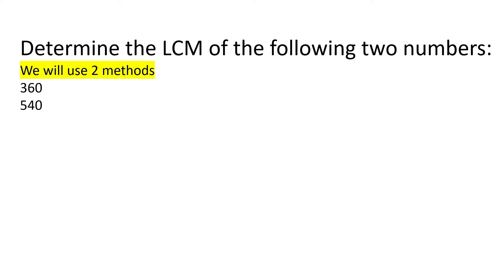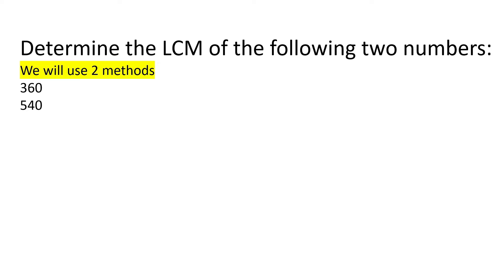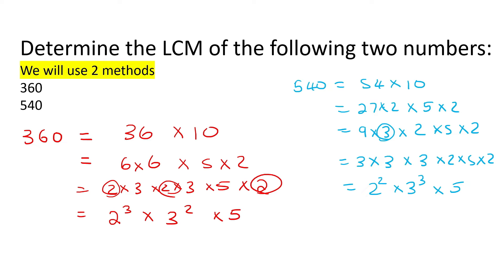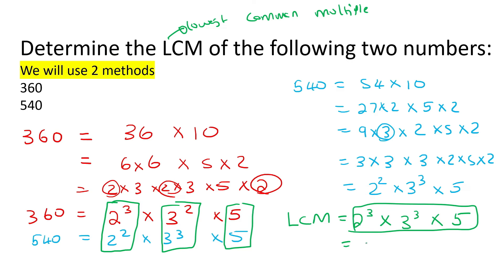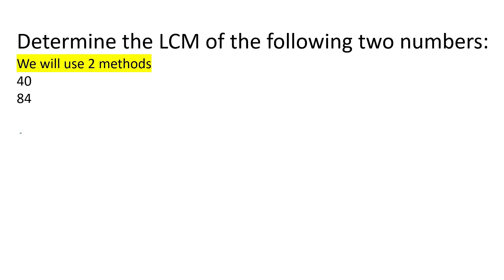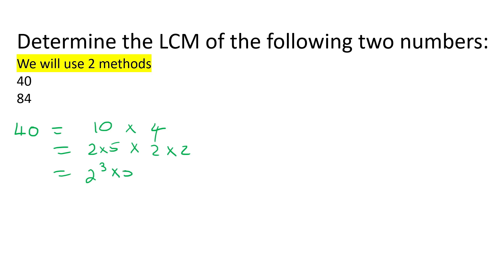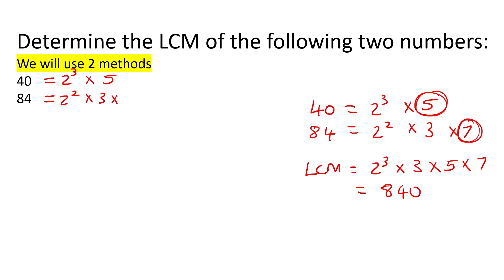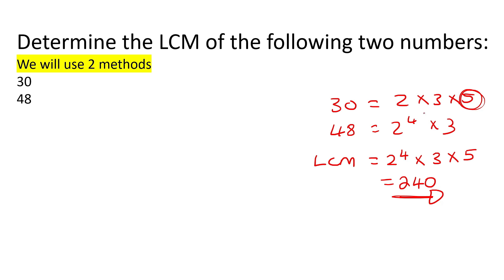Lowest Common Multiple Grade 8